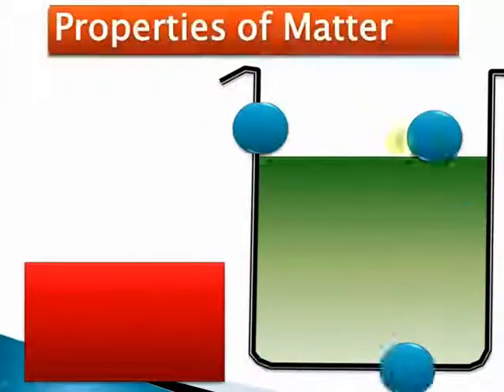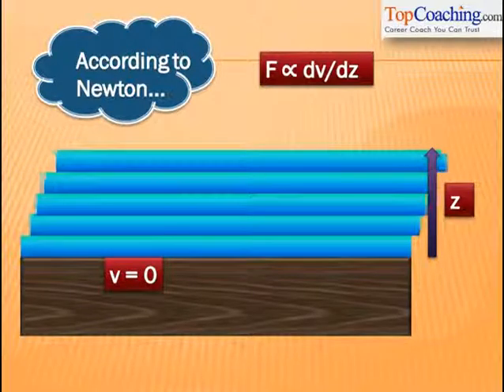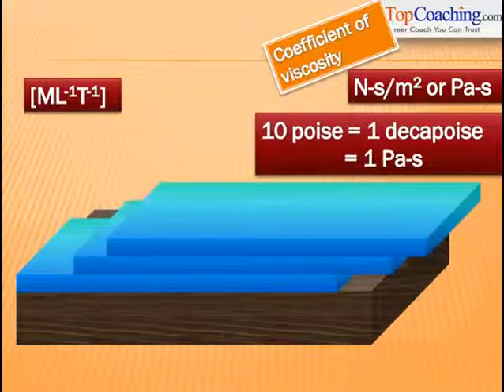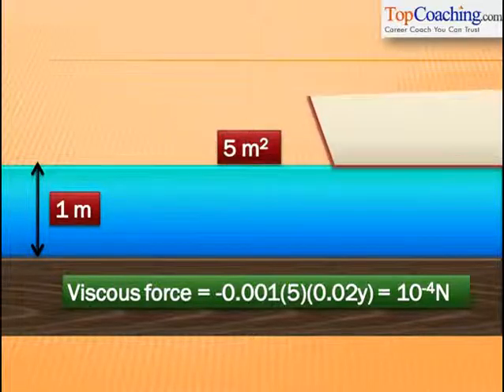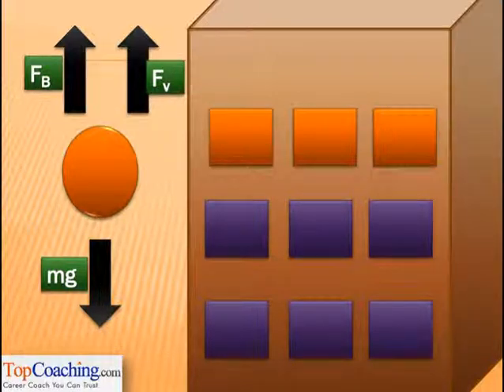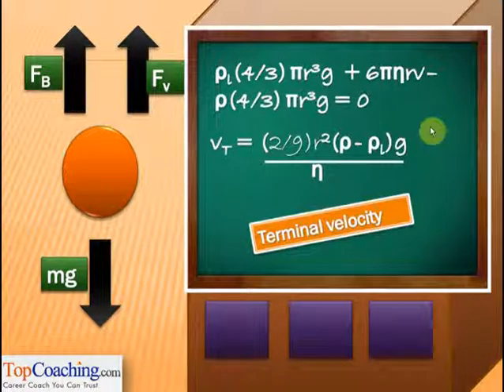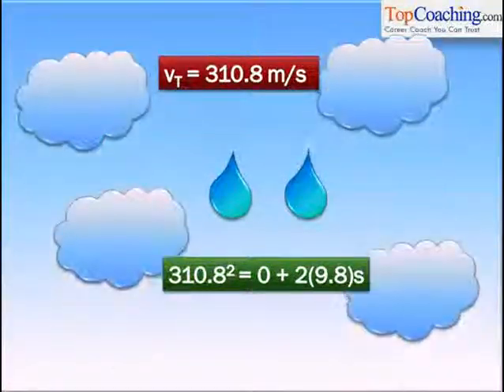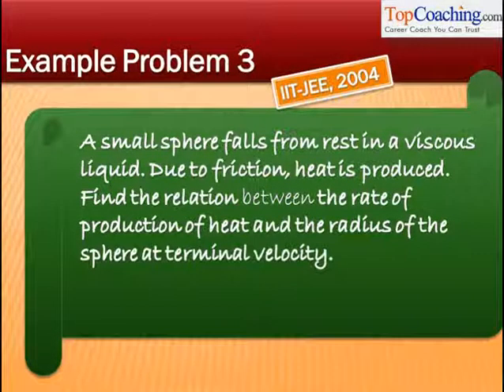Properties of Matter